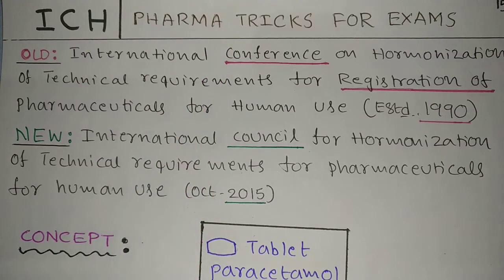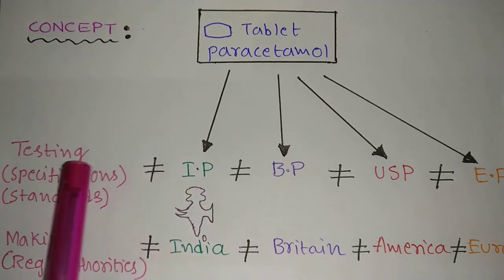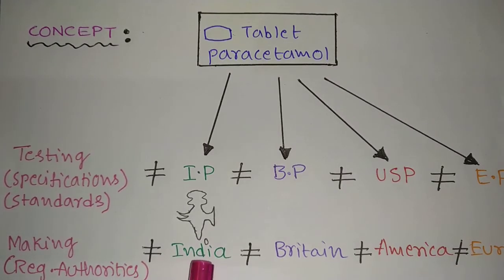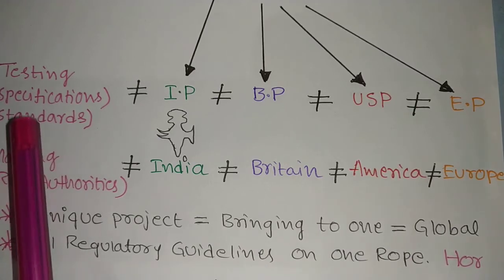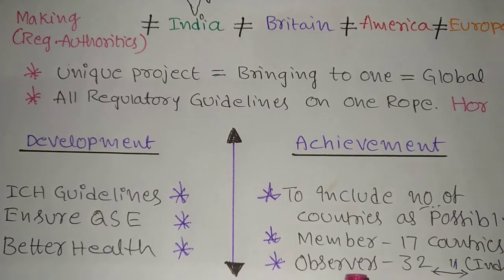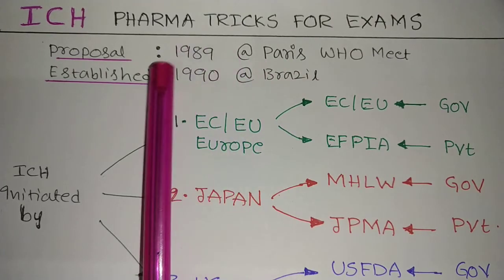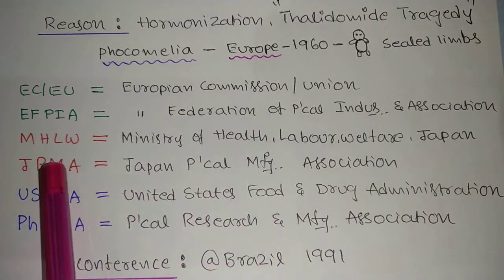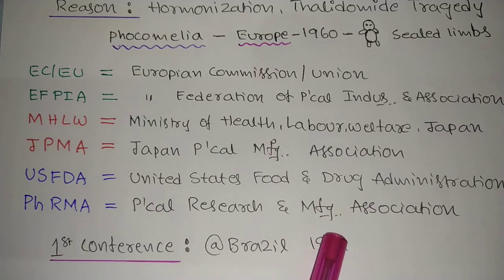Part 15 ICH Concept, Introduction